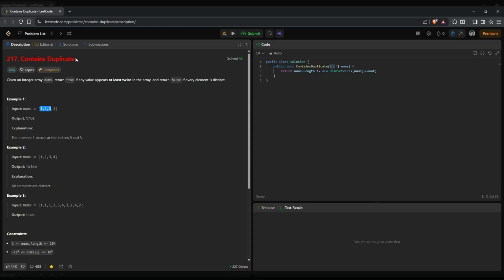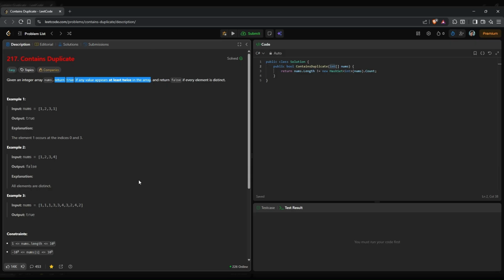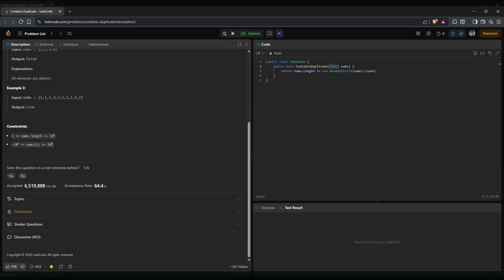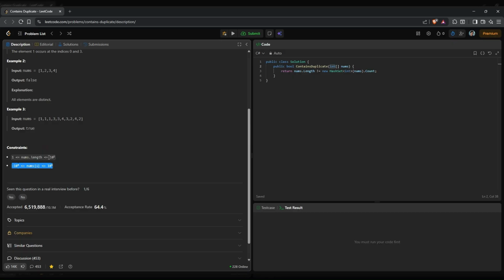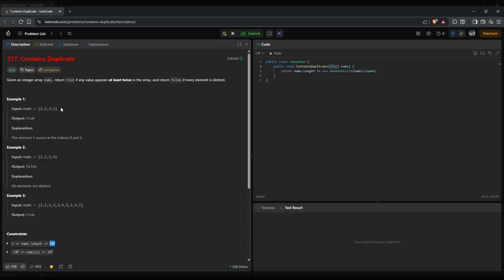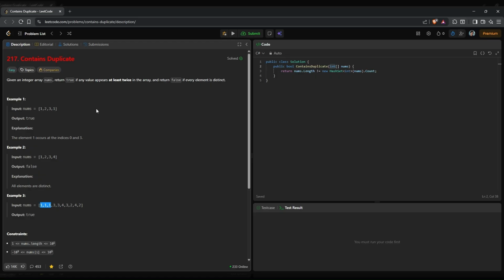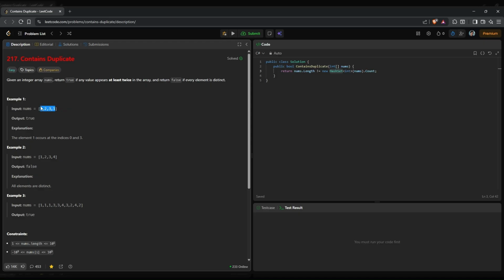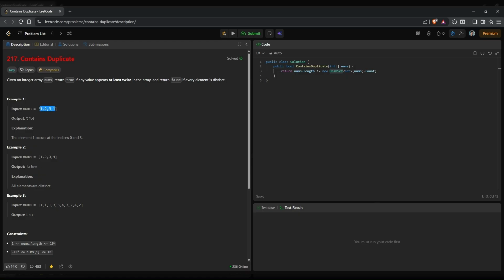LeetCode 217 - Contains Duplicate | C# Solution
In this video, I solve LeetCode 217: Contains Duplicate using C#. I walk through two approaches step by step:
🔹 Brute Force (Nested Loops) — O(n²) time, O(1) space
🔹 Optimal HashSet Approach — O(n) time, O(n) space
I explain WHY HashSet gives us amortized O(1) lookup, how to analyze time and space complexity, and how to communicate your approach clearly in a coding interview.